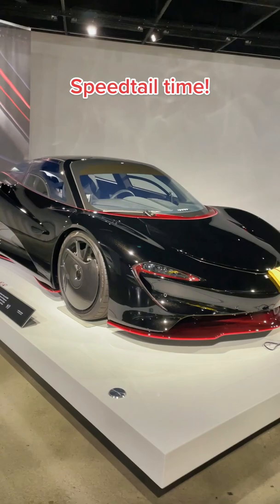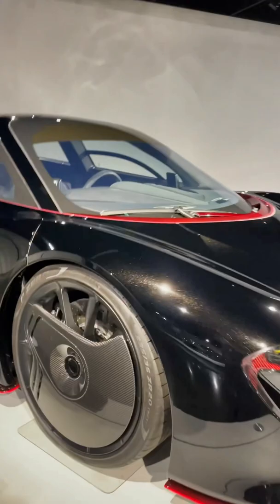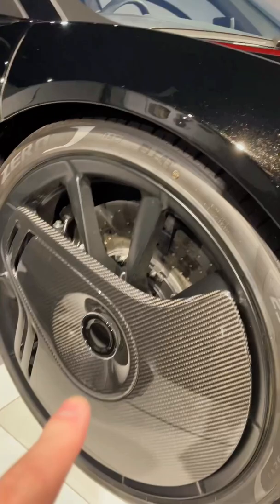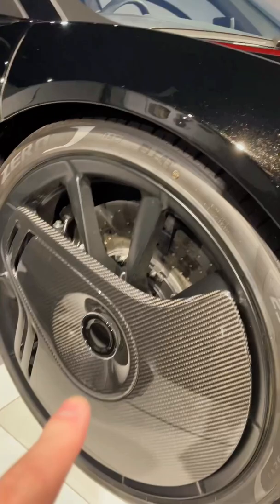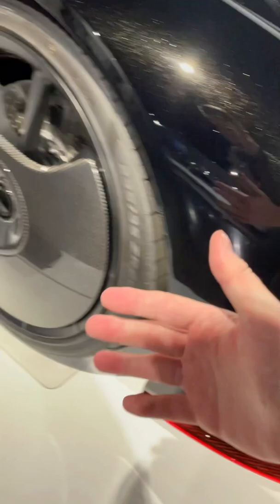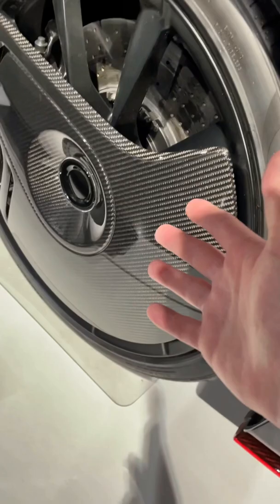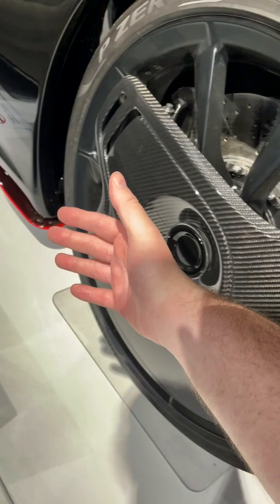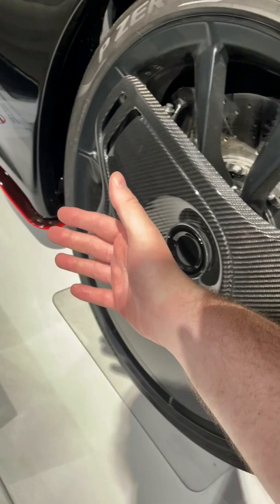A Look into our McLaren SPEEDTAIL!